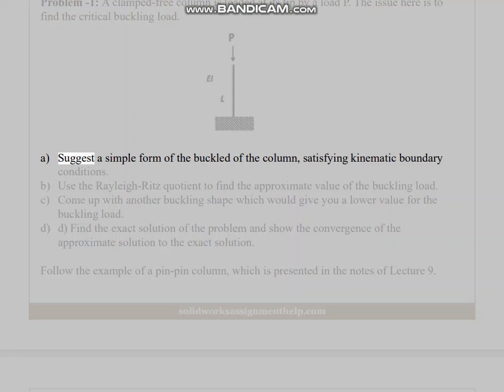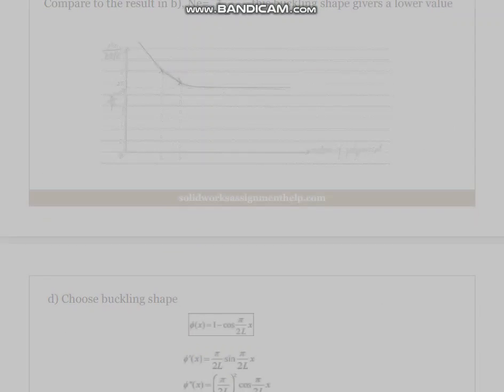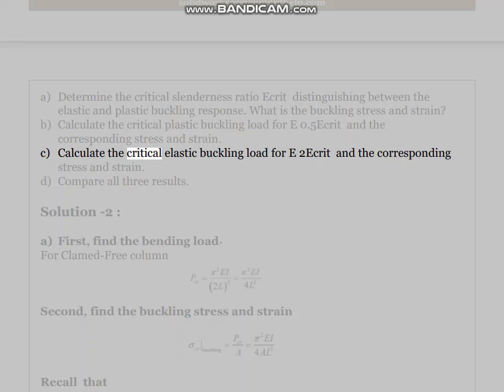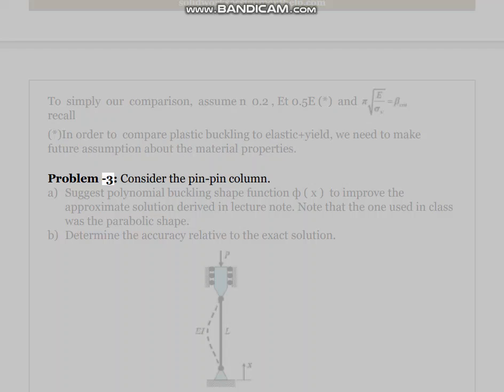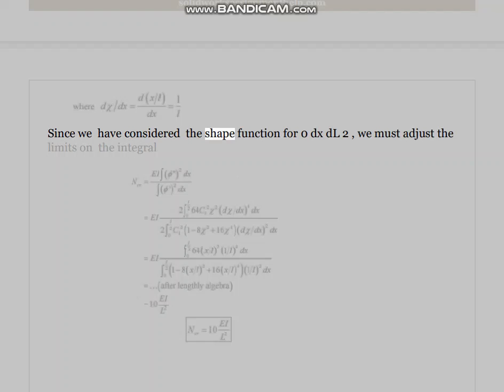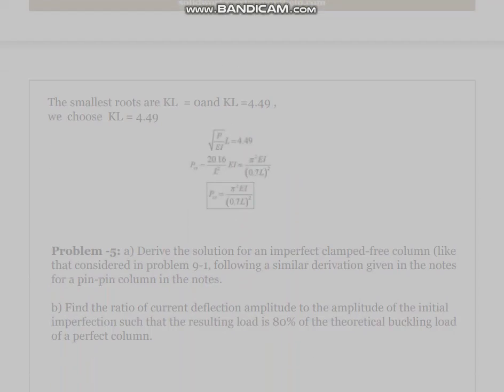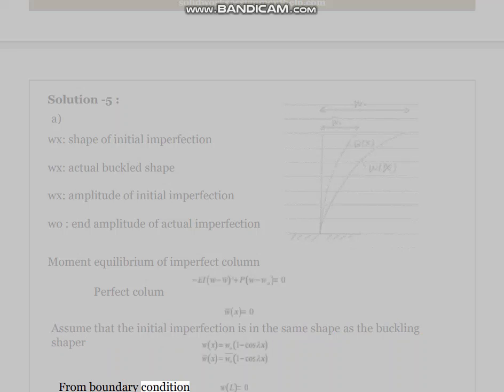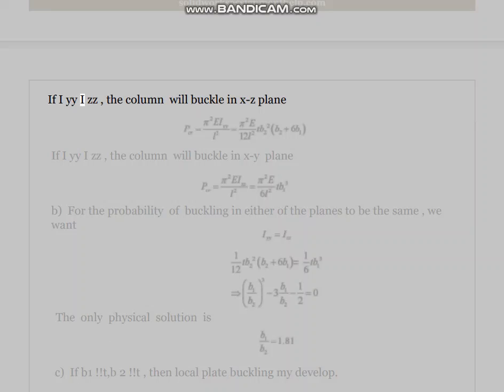Professional Structure Engineering Assignment Help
I am Christopher H. I am a Structural Engineering Assignment Expert at solidworksassignmenthelp.com. I hold a Masters’ Degree in Mechanical Engineering, from Princeton University, US. I have been helping students with their assignments for the past 13 years. I solve assignment related to Structural Engineering.